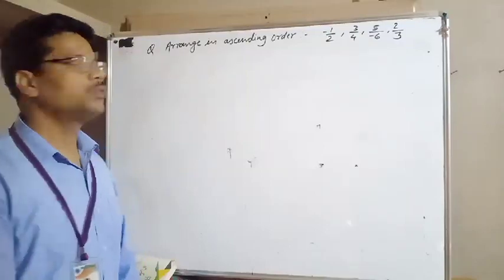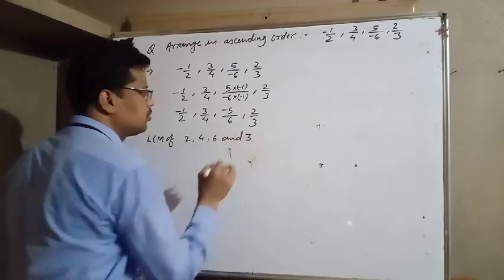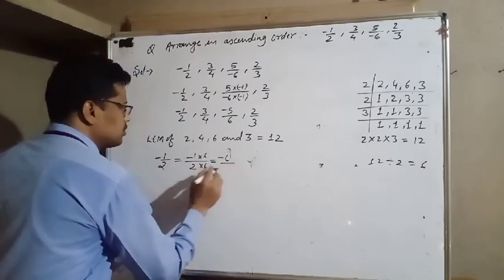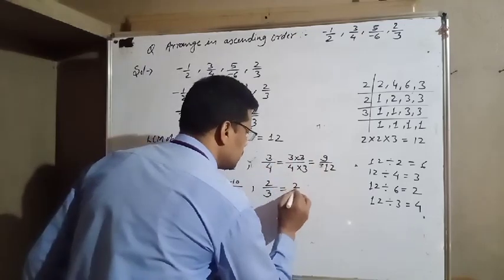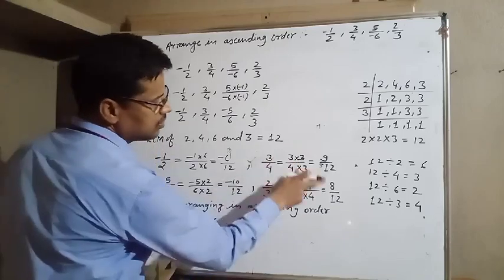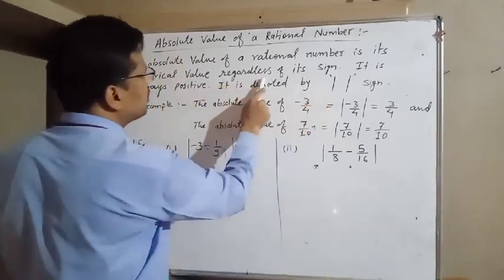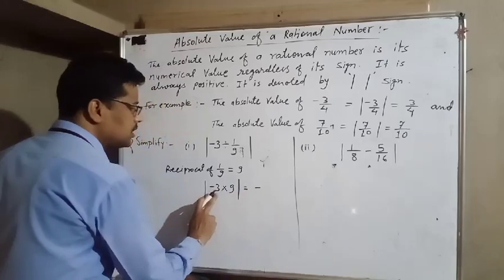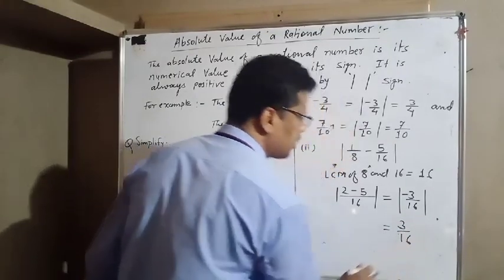Maths class 8 unit -1 Rational Numbers Exercise 1.1 part-2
How to arrange rational numbers in ascending  or descending order and how to find absolute value rational number